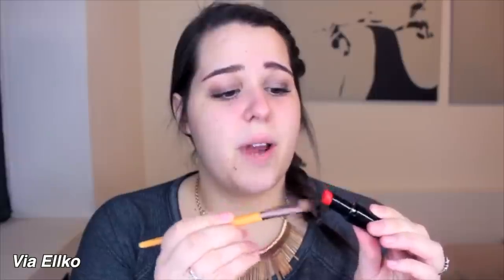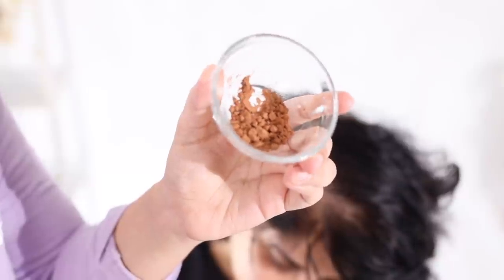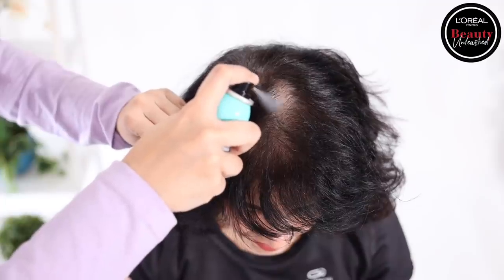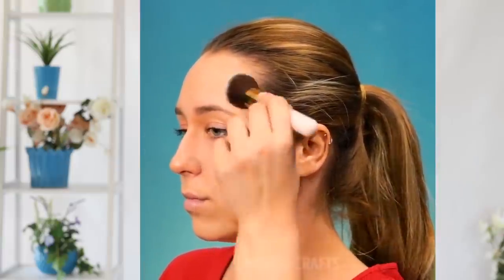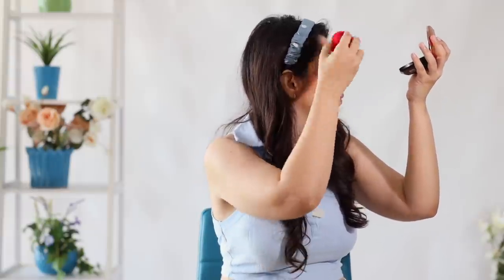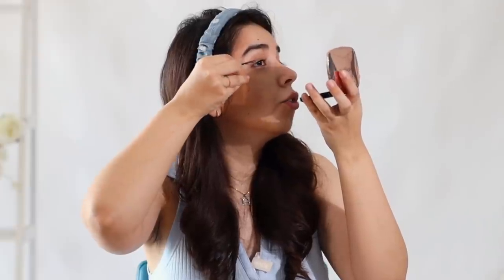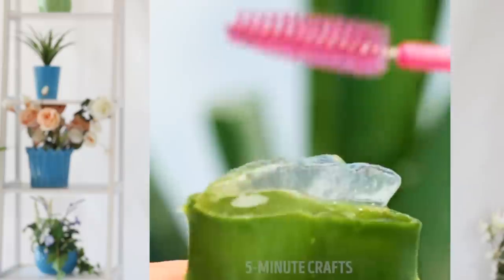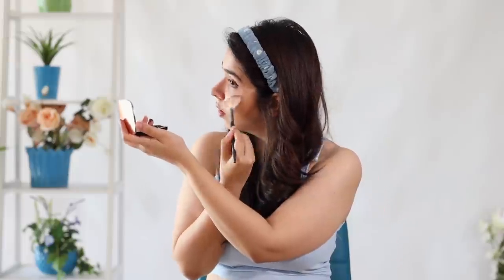😱 Testing VIRAL 5 Min Crafts BEAUTY Hacks - THEY WORK??? | Heli Ved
A big thank you to @lorealparis for partnering up with us for this video ;)

I love experimenting and trying new things and so should you! We only live once, right? ;) Tell me how you liked this episode of trying new beauty hacks and finding out whether they pass or fail the test! Also, do not forget to check out L'Oreal Paris Magic Retouch Hair Colour Spray - Mumma Ved has been a fan of this product and I think you won't regret it too. To try it out -
L'Oreal Paris Magic Retouch -

Love,
Heli ;)